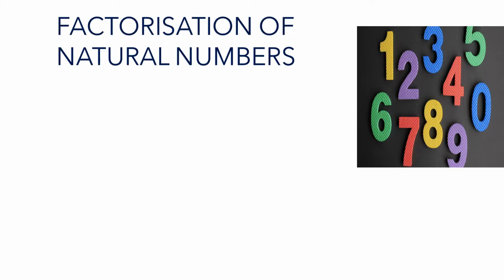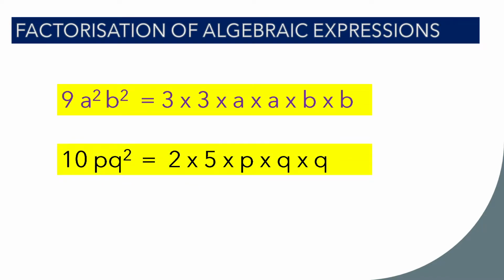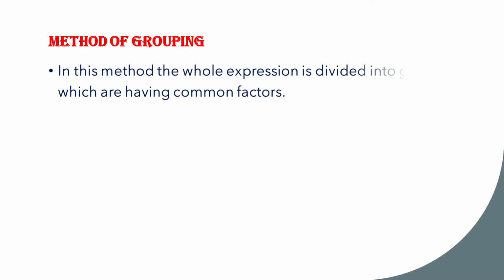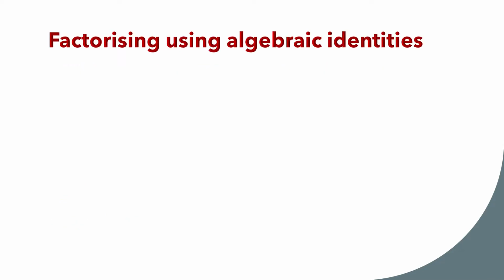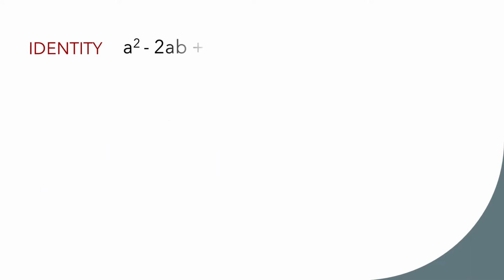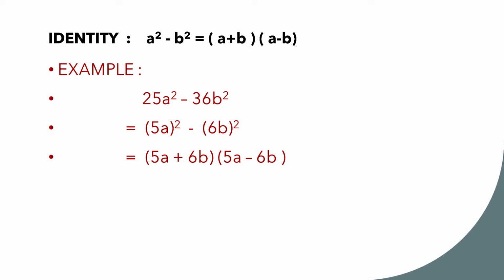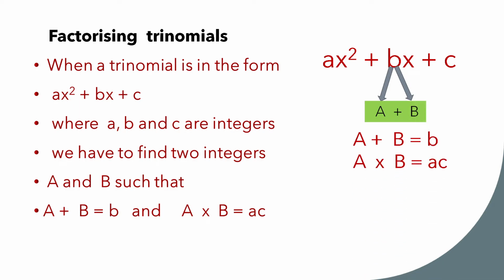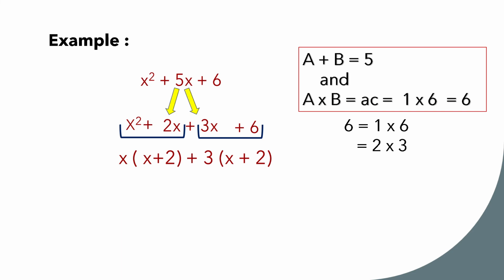Introduction - Factorisation NCERT CLASS-8 MATHS CHAPTER-14 || LIT MATHS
This the introduction class of Factorisation of Algebraic expressing